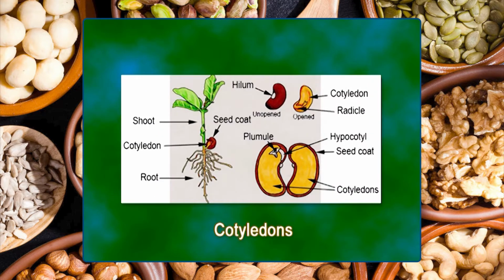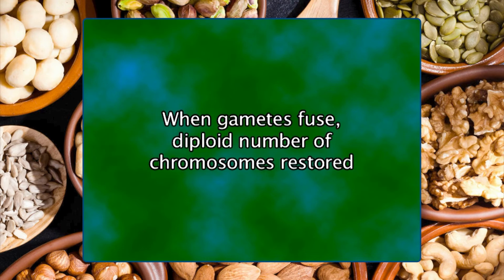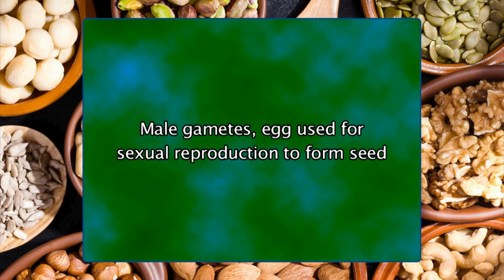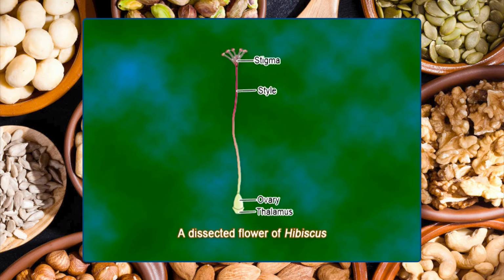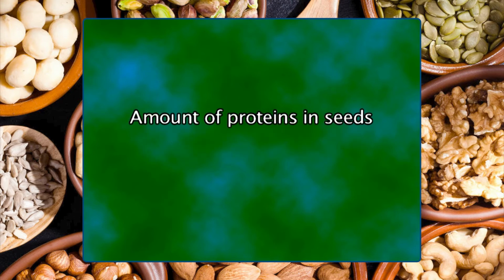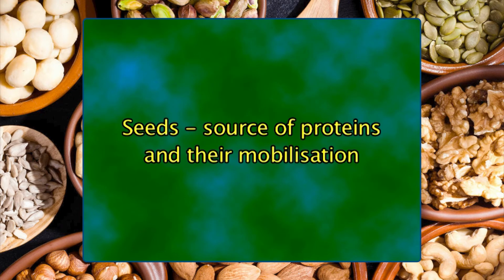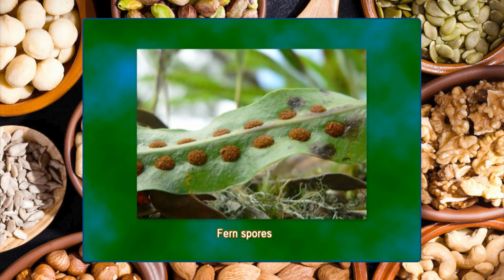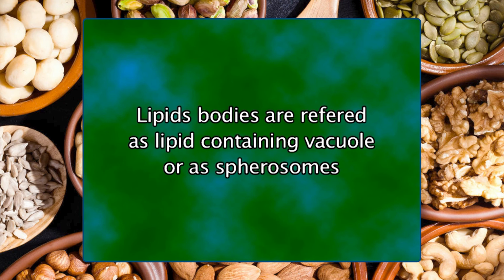L 15 Seed a unit of genetic recombination